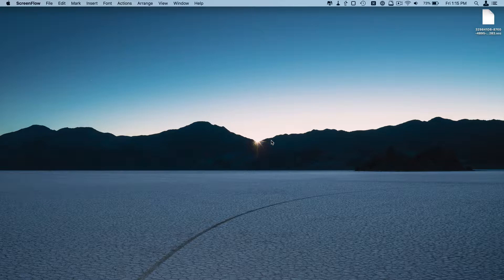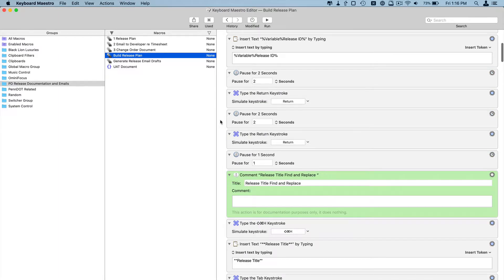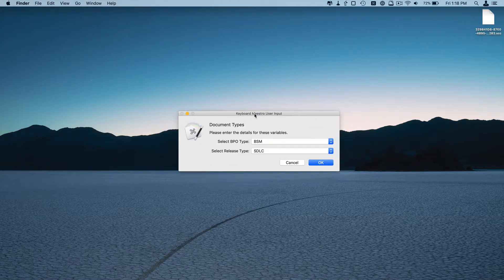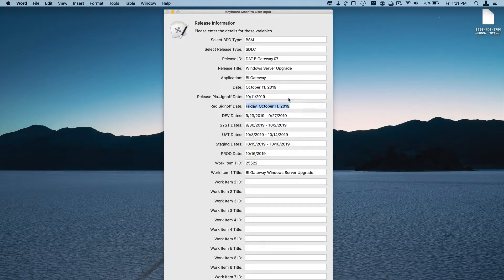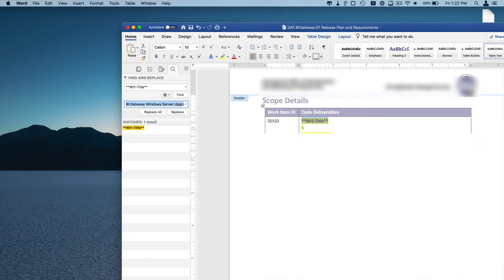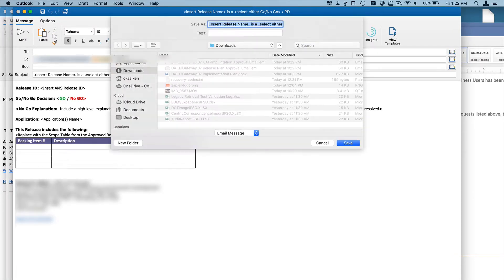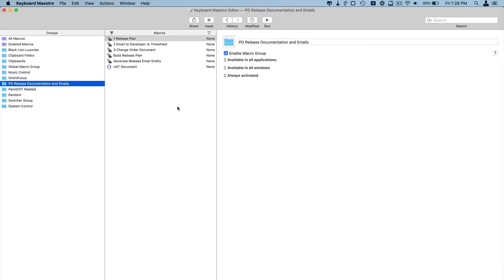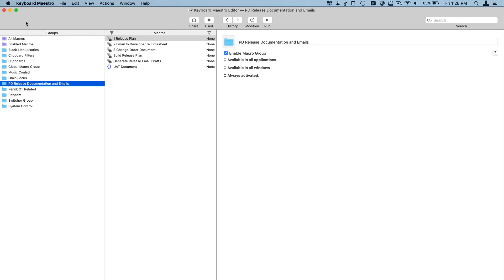keyboard maestro tutorial - how to create documents and emails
Just about every week I need to create several documents and emails that need to be unique for each time I use them. App names are different, release dates are unique, work item IDs, etc. Instead of manually creating each document I utilize Keyboard Maestro to create each document and email for me. All I have to do is input the data once, and Keyboard Maestro uses that information to create 5 unique artifacts. You could use this to create as many as you need. In this video I give you a demo of the process. In a future video I'll walk you through how to setup your own Keyboard Maestro "macro" to create documents and emails automatically.

Want to automate with Keyboard Maestro? Here you go